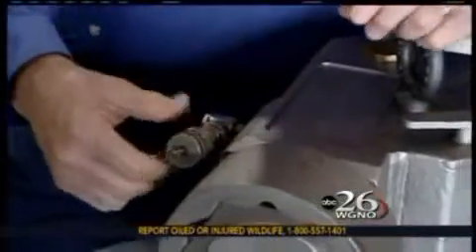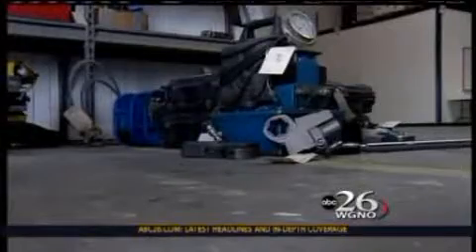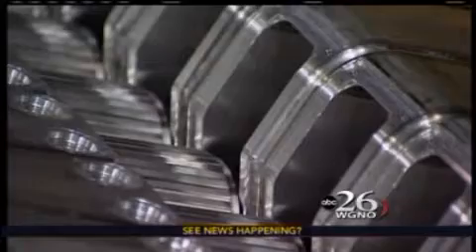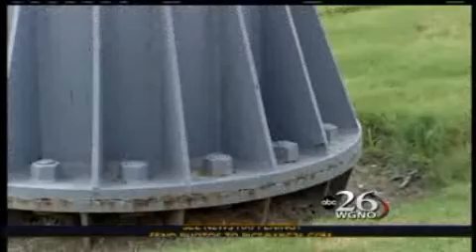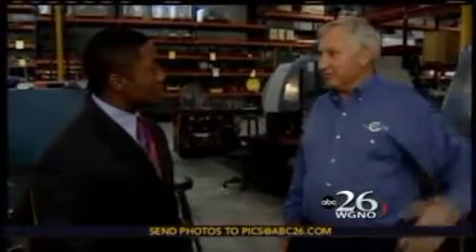Francis Torque Service & Torq/Lite Help Remove Cap From Leaking BP Oil Well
Francis Services, Inc. d/b/a Francis Torque Service and Torq/Lite, designed and manufactured the heavy duty, underwater hydraulic torque wrench used to remove the bolts from the leaking BP oilwell.  This set the stage for the installation of the new cap which is holding back the oil.